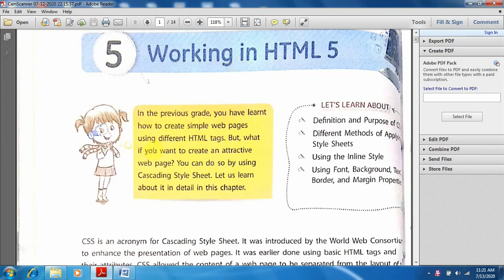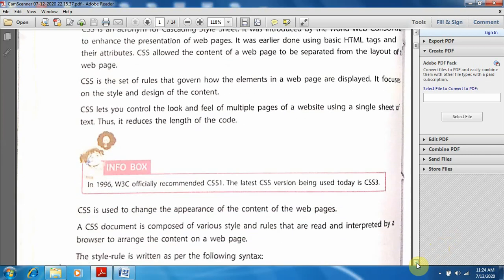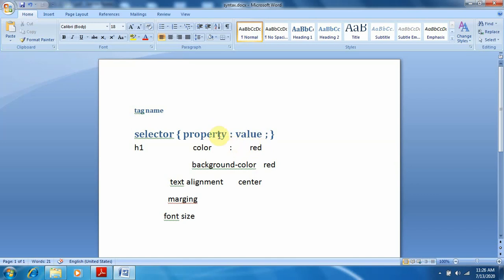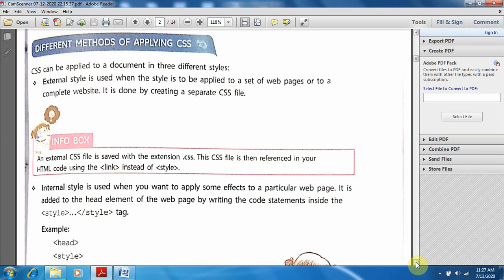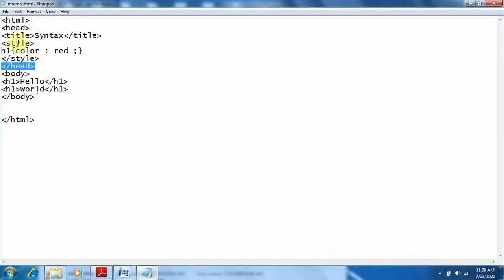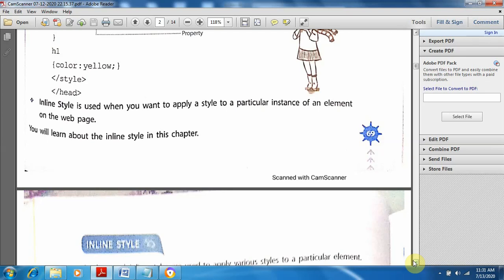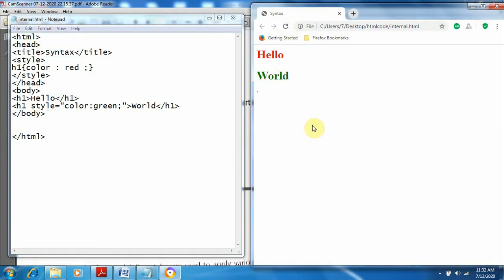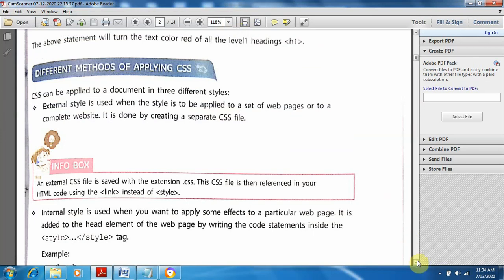CSS and Different Methods for Applying CSS || HTML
Define Styles
Different Methods for Applying CSS

Inline CSS
Internal CSS
External CSS
With Examples